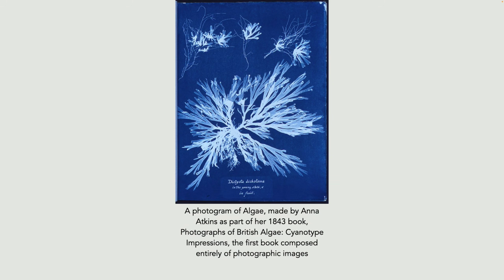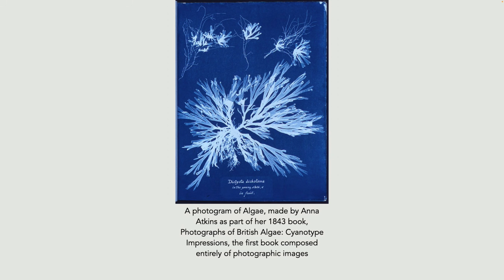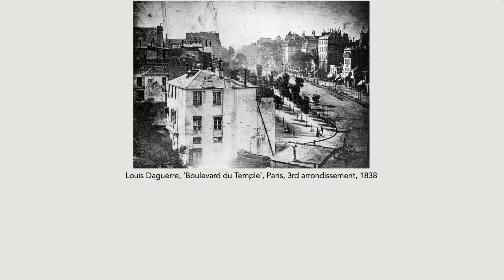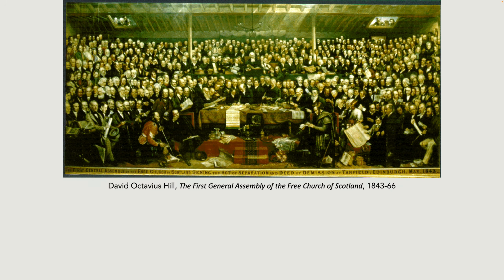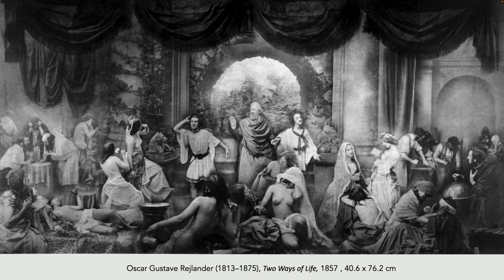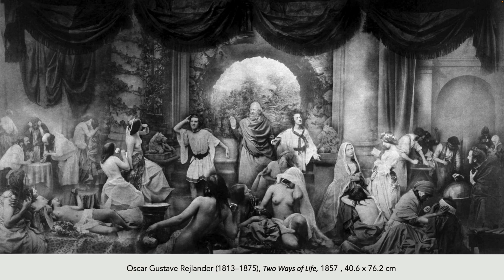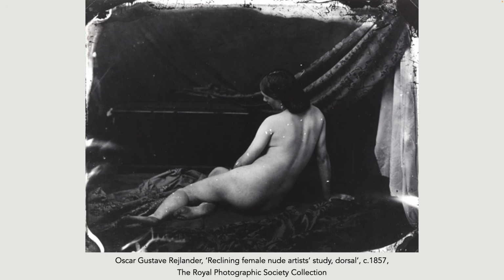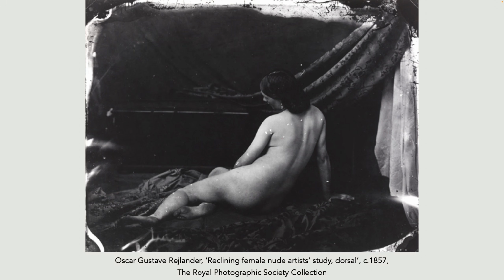24-01 Photography - The Art of Victorian Photography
Is photography art? This was a question that arose as soon as photography was invented and was fiercely debated during the Victorian era.

I start with the early ways in which images could be reproduced followed by the invention of photography and the way it developed up to about 1870.

What came out of all the trials and tribulations surrounding the early history of photography was that there are many different uses for photography some of which are now classified as art and we are still experimenting with all the various ways in which photography can be used as an art form.

In my next talk on Victorian photography I cover the sudden craze for the carte de visite, armchair tourism, recording important events including war photography and I end with Pictorialism, an international photographic style that dominated art photography in the late nineteenth century and early twentieth century